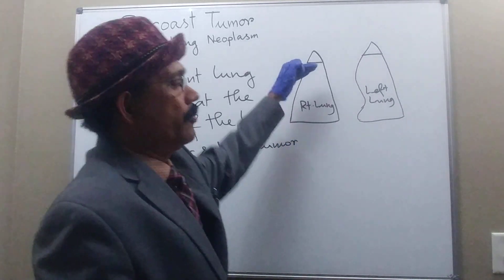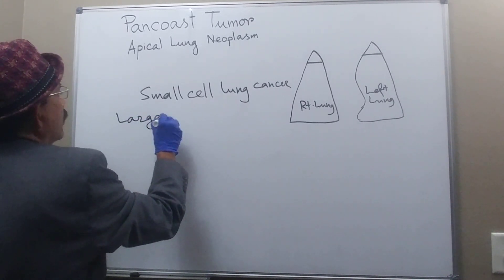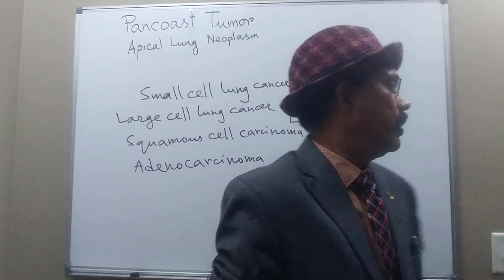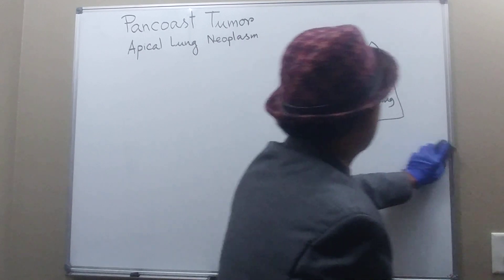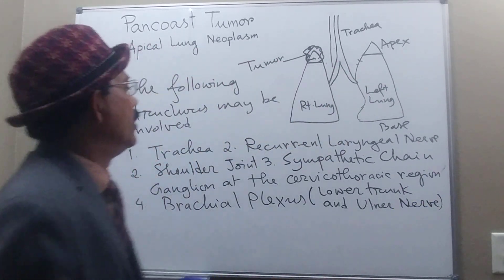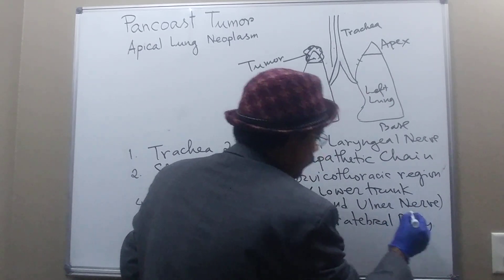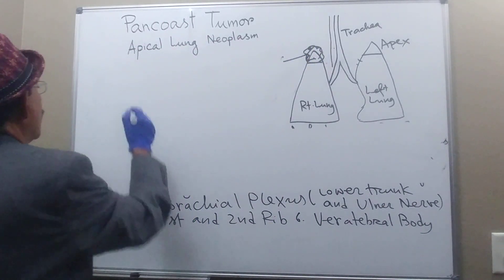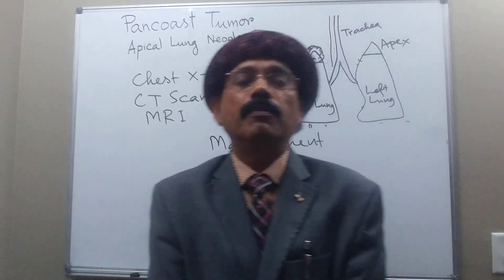PANCOAST TUMOR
What is Pancoast Tumor?
Location
Structures Invaded by the Tumor
Horner Syndrome
Ulnar Nerve Involvement
Diagnosis and Management